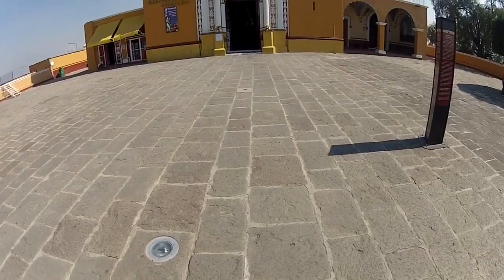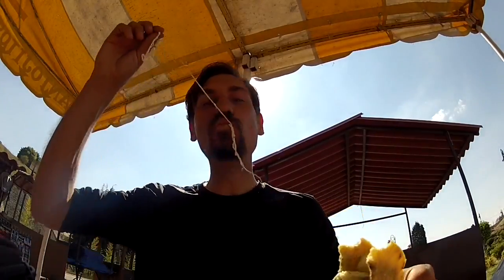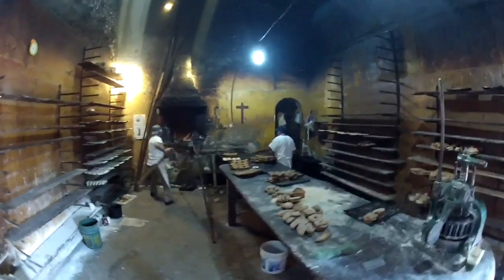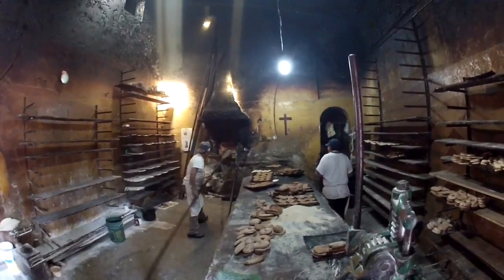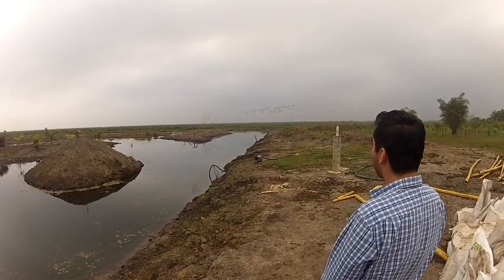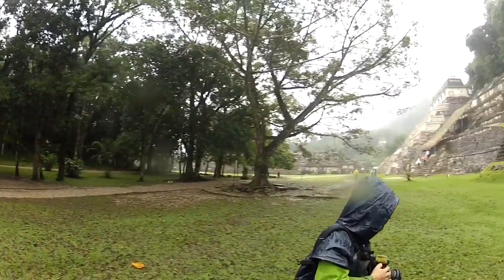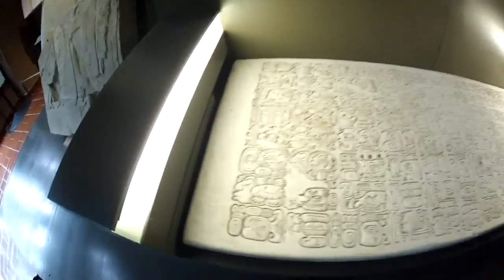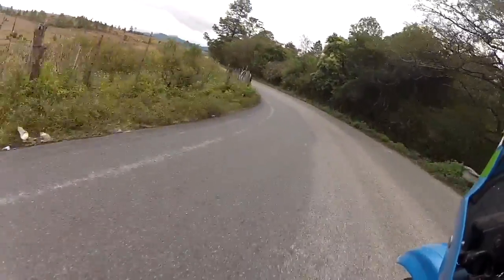Pan-America #6: Mexico City to Comitan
In which I discover the true meaning of gluttony and the true meaning of tropical rainforest